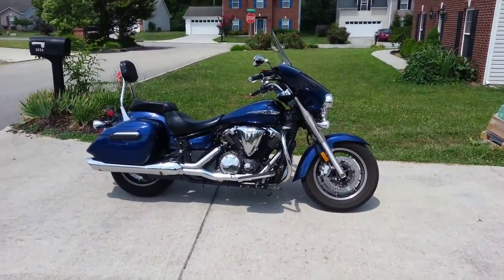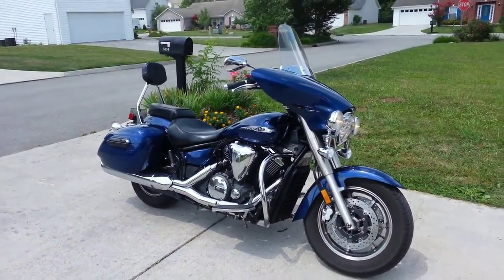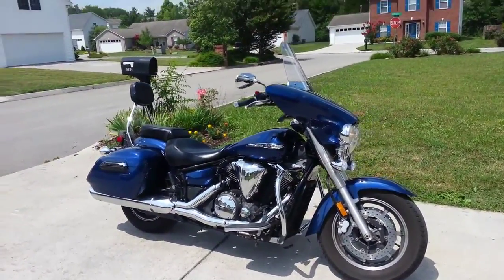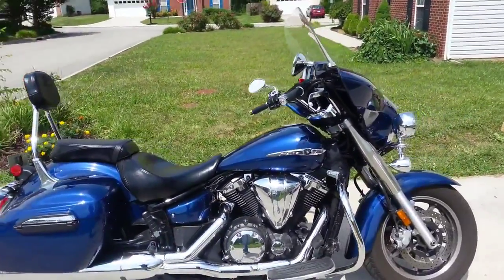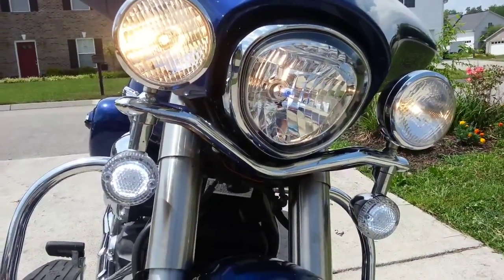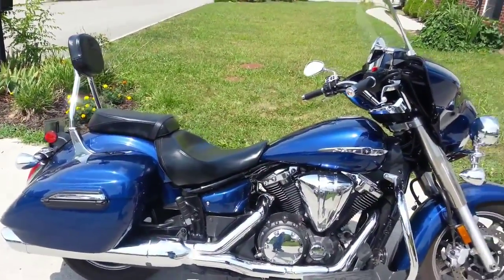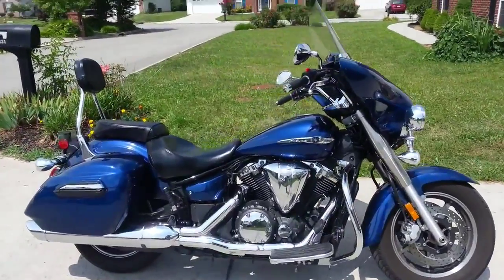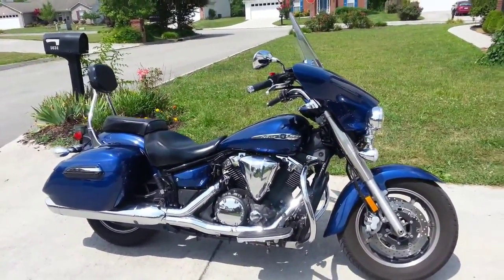Motovlogging Introductory Video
In this video I describe the motorcycle I ride, the upgrades I've done to it, and what I will be recording with.